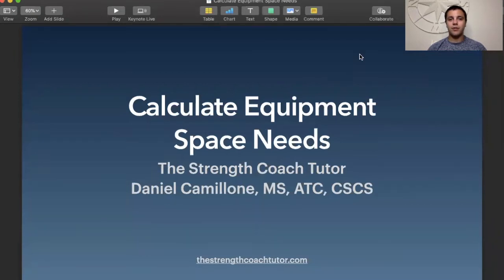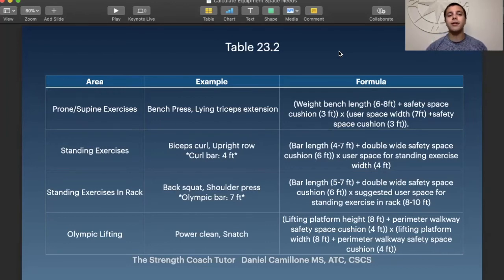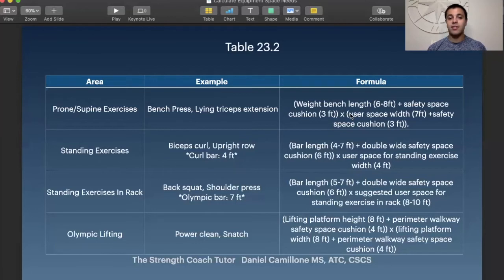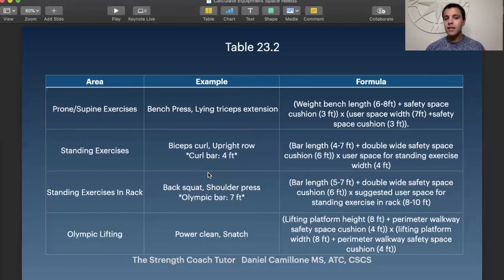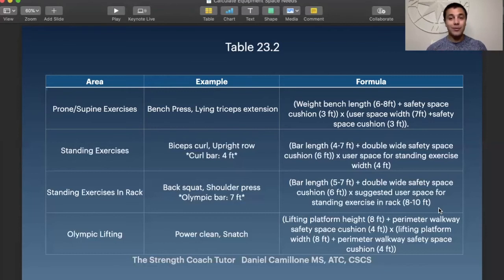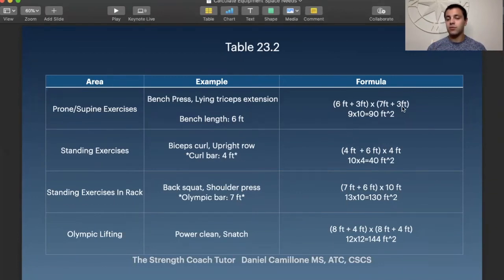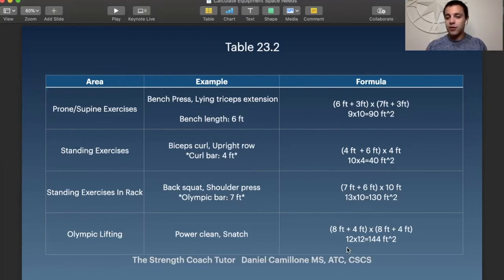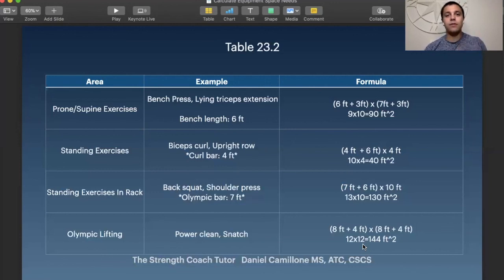Calculating Space Needs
Learn how to calculate how much space is required for various pieces of gym equipment, and specific exercises.

Need practice questions, exams, quizzes, lectures and other exam prep materials for the NSCA CSCS Exam? Check out thestrengthcoachtutor.com